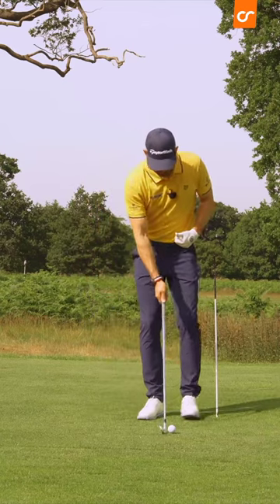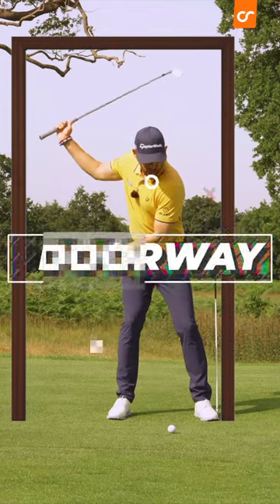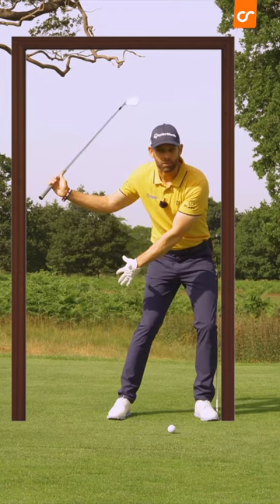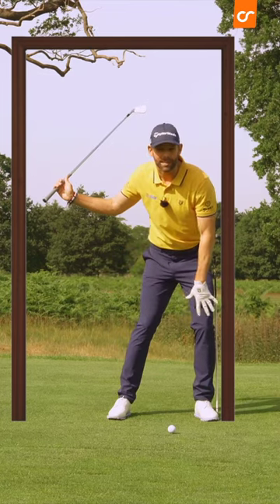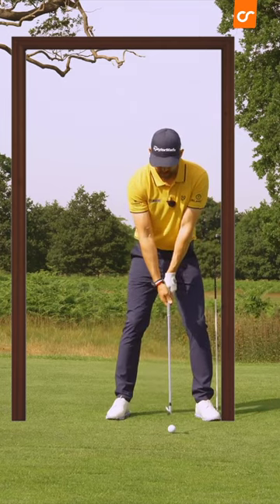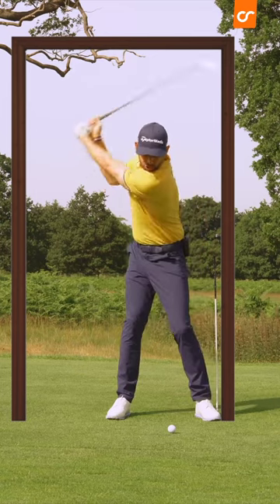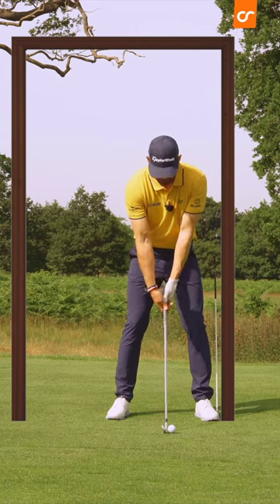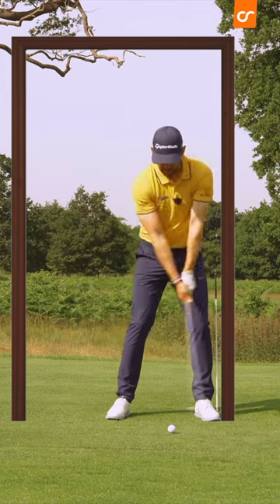Do This SIMPLE Ball Striking HACK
Want to flush your irons like the pro's do???

You need to be getting your weight to the lead side early in the downswing, this incredible simple ball striking hack will allow you to do that by giving you a really clear visual when you play or practice

🤝Partners
TaylorMade